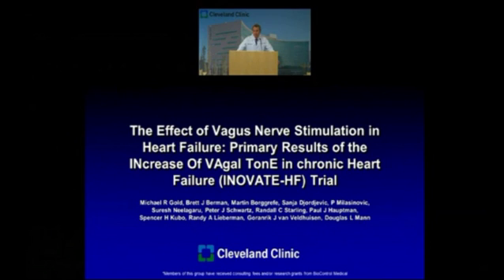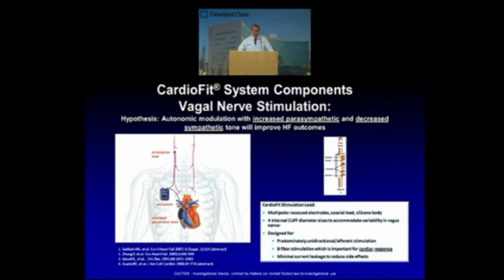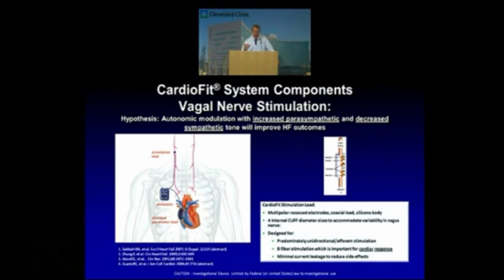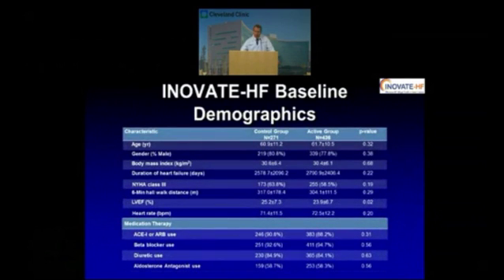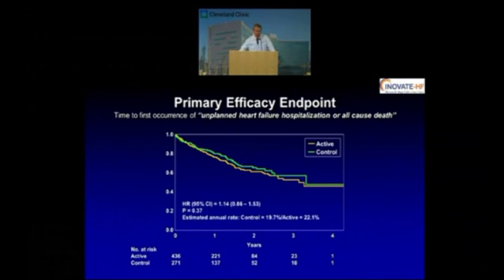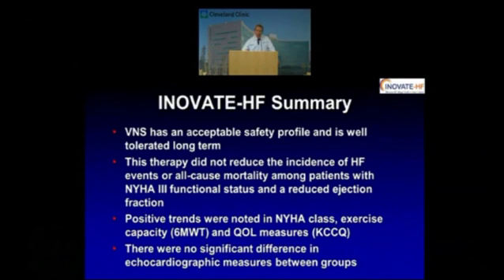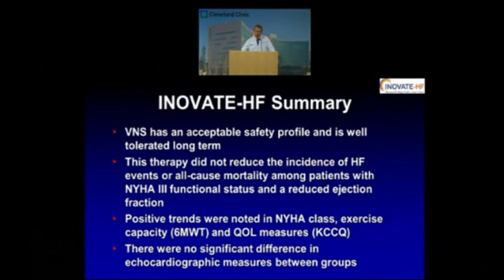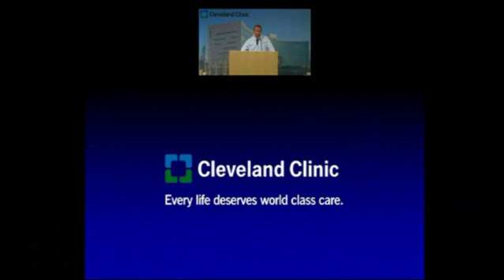INOVATE Heart Failure Trial Results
Dr. Randall Starling discusses the findings of the INOVATE Heart Failure Trial, a prospective, randomized controlled trial, which investigated whether vagus nerve stimulation improves heart function in patients with heart failure.